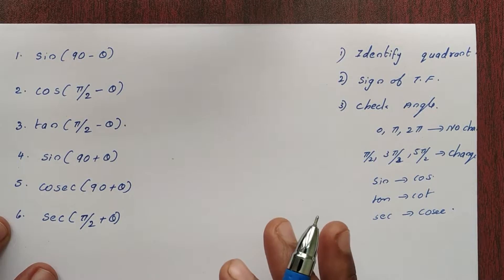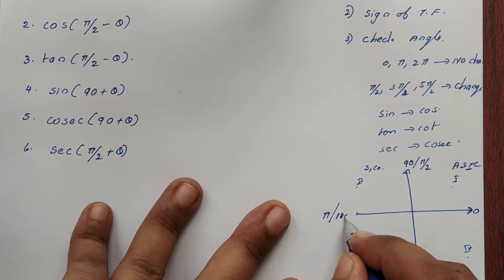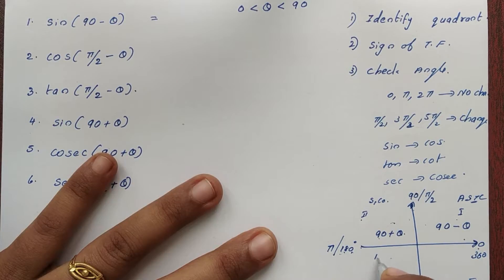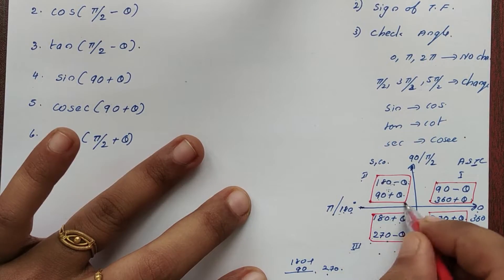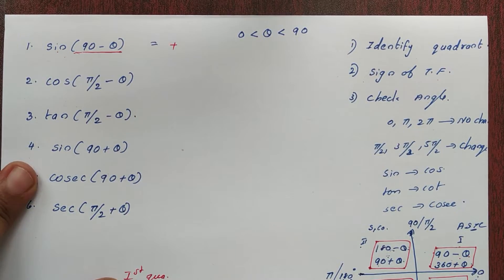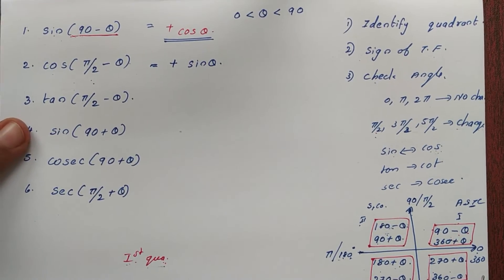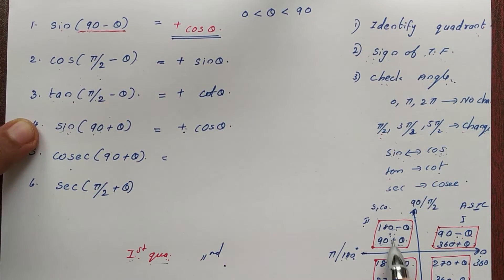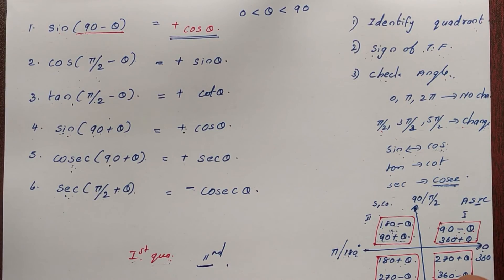Plus one Maths Trigonometric Functions in Malayalam || Part 10